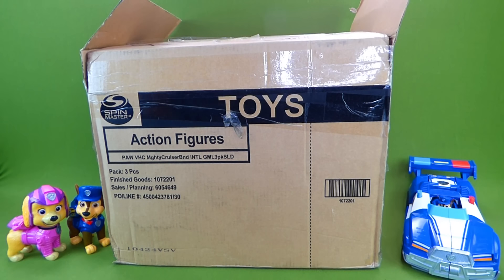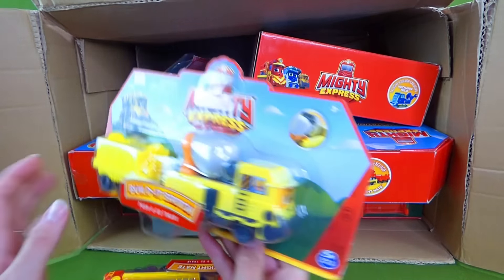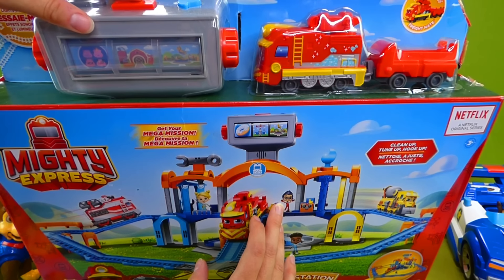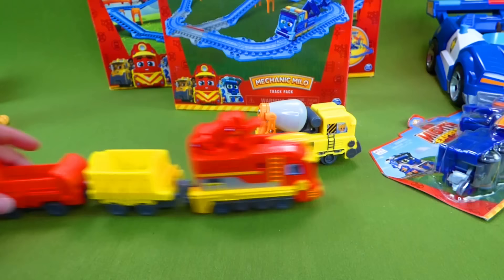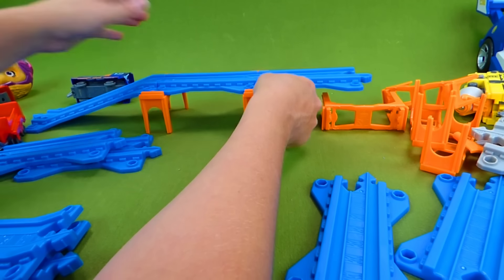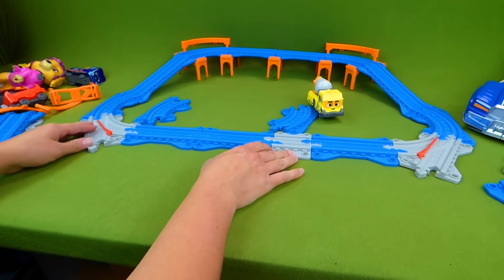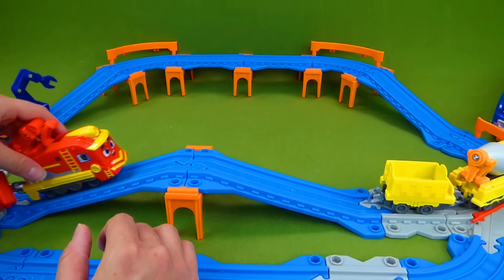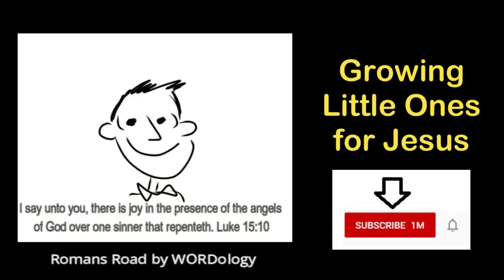NEW Mighty Express Train Toys! Build a train track with Freight Nate! LOTS of Trains for kids video!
LOTS of NEW Train toys for kids! Check out this fun unboxing video with the brand  new Mighty Express Train Track Set! We have Freight Nate, Build It Brock and Milo plus lots of other cool toys! We even get to show you the train track station house!
We have been doing lots of videos of all the new Paw Patrol the Movie toys but I was really excited with Spin Master contacted us and offered to send these toys to us so that we could share them with you!
The Mighty Express kids cartoon is a new show on Netflix. We were able to sit down and watch some episodes and really enjoyed all the fun characters!

THANKS TO WORDOLOGY for the plan of salvation video presentation! The Romans Road video at the end of this video was originally made by  and then I edited it to make it shorter and added the scripture text to the video.